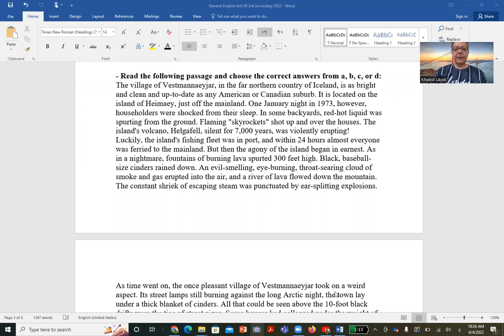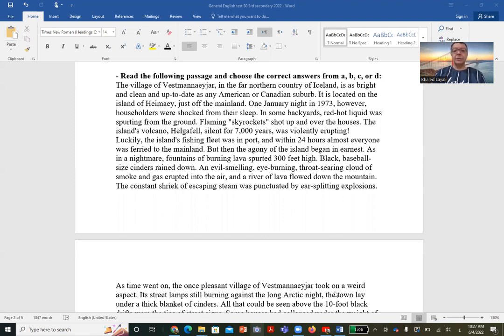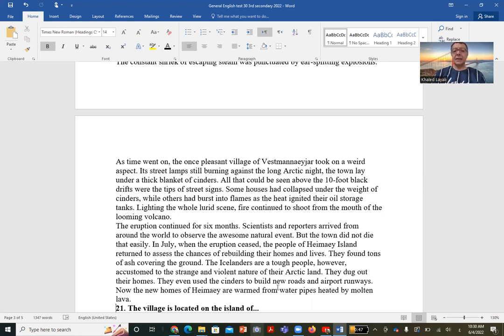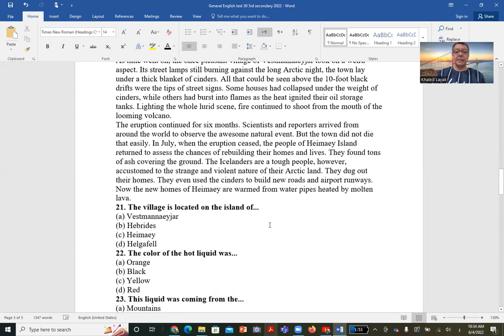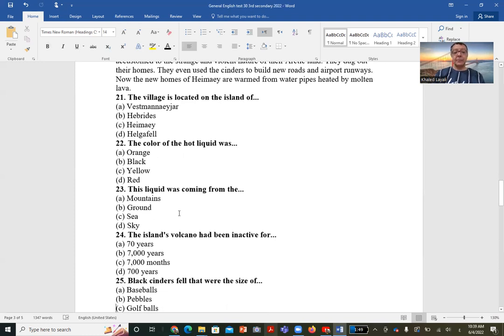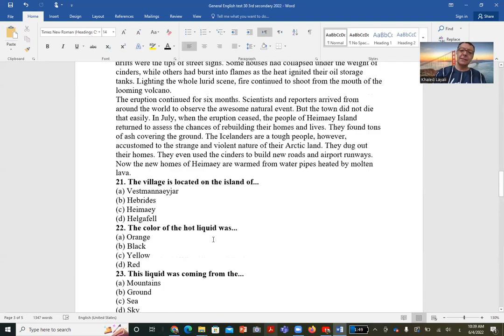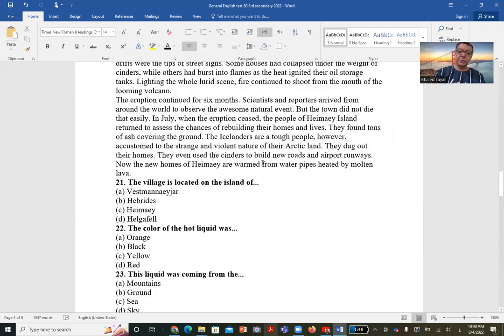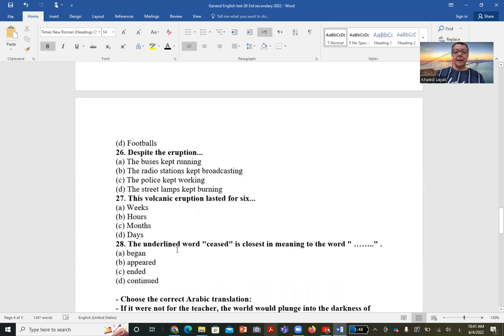Answering general English test 30 part 2 3rd secondary 2022 حل اختبار انجليزى عام 30 جزء 2 ثالثة ثان